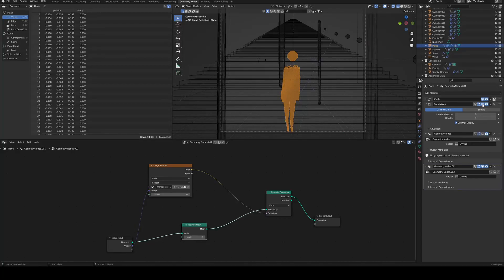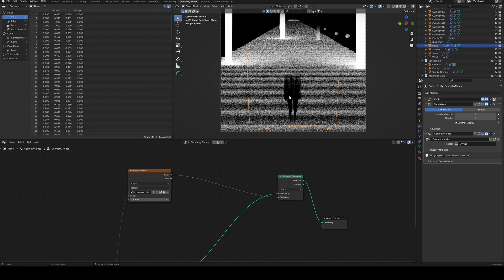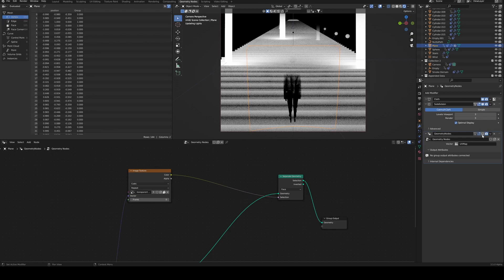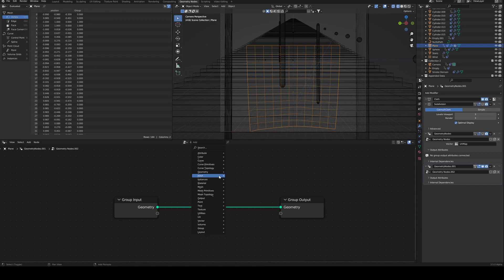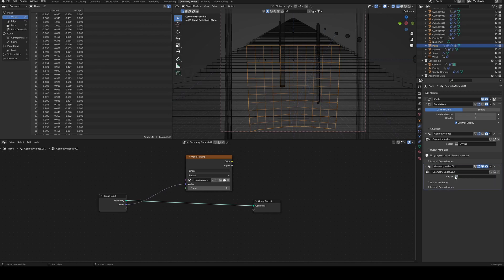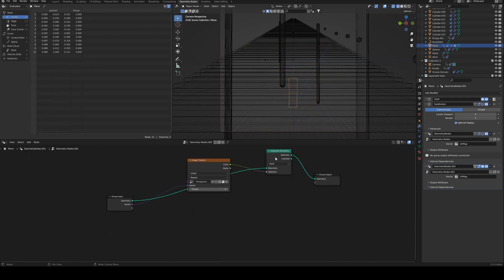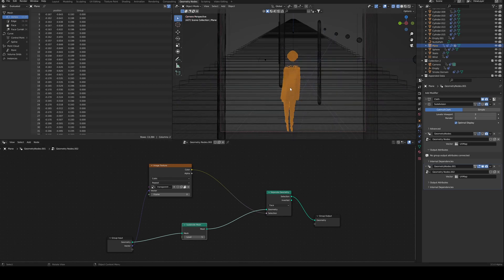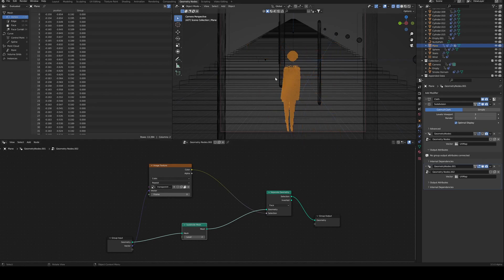Cut Geometry Using Image In Blender 3.x Geometry Nodes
Here is a tutorial on how I cut a plane into an outline using the alpha channel of an image in blender 3.5.